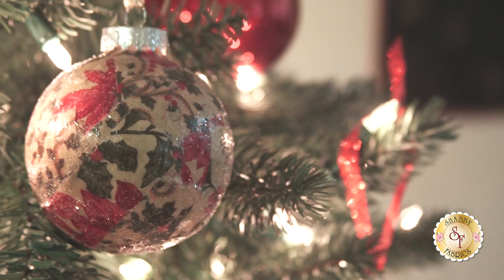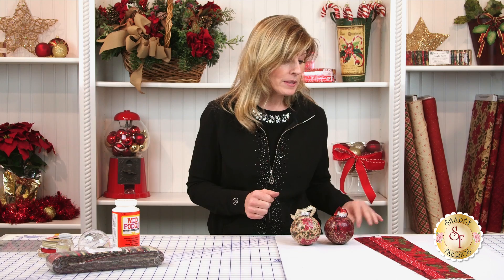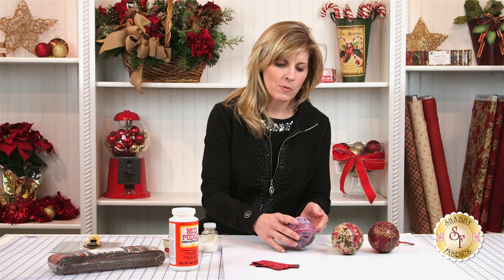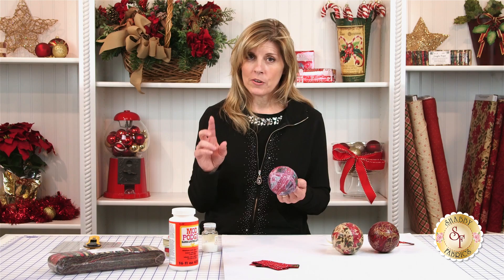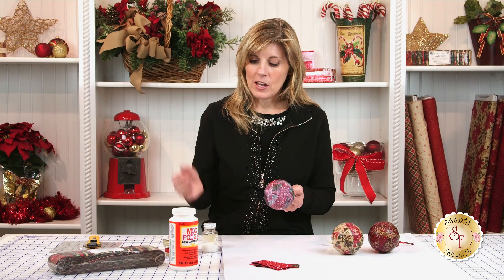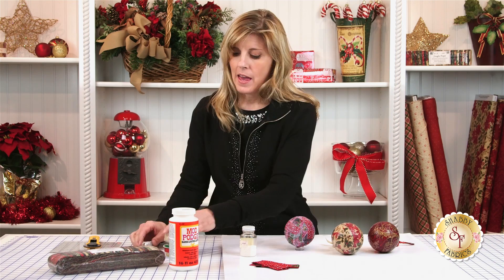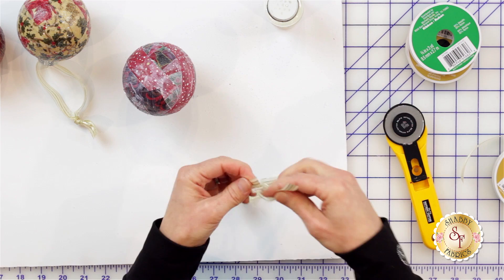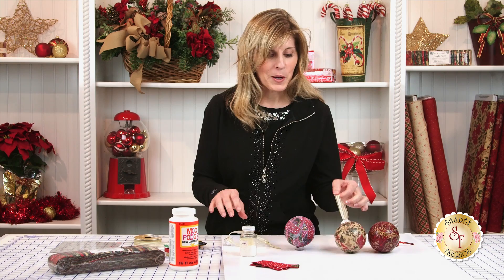DIY Mod-Podge and Fabric Ornaments | with Jennifer Bosworth of Shabby Fabrics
Follow along as Jennifer shows you how to create these beautiful and simple DIY ornaments using only fabric and Mod Podge! Check below for links to all of the supplies used in this tutorial!

**NOTE: due to their popularity, the Hoffman Jingle Pops may be sold out but Jelly Rolls (2.5 inch fabric strips) can be used as an alternative**